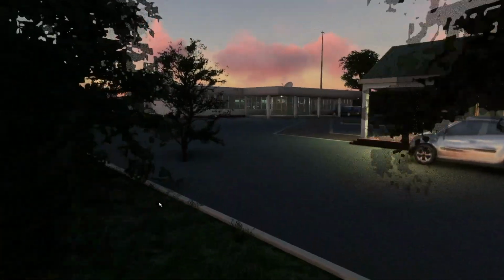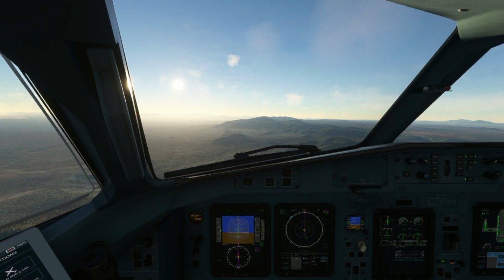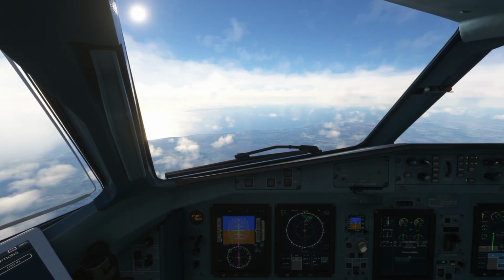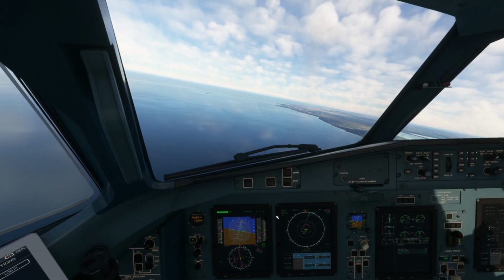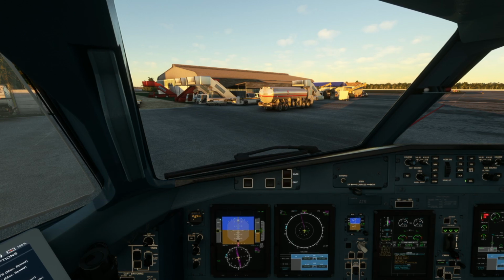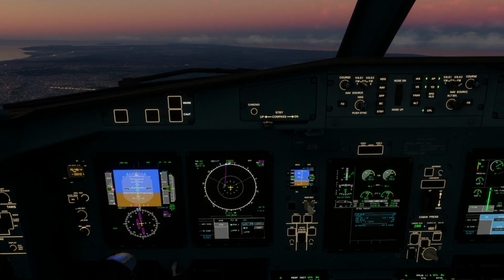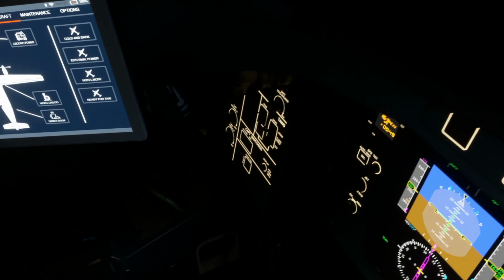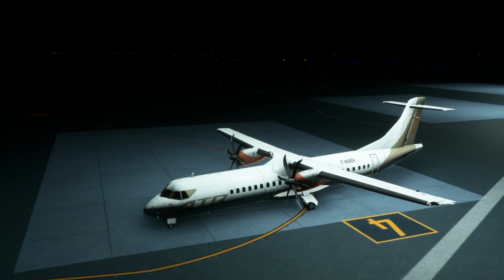MSFS 2020 | Neofly Series EP10 - A New Route!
🛩️ Welcome back to Neofly V4!

🚁 In this episode, we fly another new plane down to a beautiful new destination for the airline!

📢 Mod: Neofly V4

Addons:
Aircraft:
PMDG B738
Fenix A320
JustFlight BAE146 Professional
Hype Performance Group H145 with Action Pack
Hype Performance Group Hot Air Balloon
Aerosoft CRJ Series
FlyByWire A32NX
Asobo DHC-4 Caribou
ATSimulations Antonov AN-2
Asobo ATR
Cowansim Airbus H125
Cowansim Bell 222B
Cowansim MD500E
SWS Kodiak 100

Tools:
Charts and AIRAC:
Navigraph

Flight Planning:
Simbrief

Crew simulation:
FS2Crew:PMDG B737 Sop 1
FS2Crew Fenix A320
FS2Crew FBW A32NX Project
FS2Crew Aerosoft CRJ

Passengers:
TFDI PACX

Storm Missions:
Sofly STORM

Scenery:
Gaffer Simulations FALE
Gaffer Simulations FAPE
NMG Johannesburg International FAOR
NMG East London FAEL
FSDG LITE - Windhoek MSFS
ORBX Landmarks Cape Town City
ORBX Landmarks London City
IniScene NZQN
IniScene Mara
IniScene NFFN
ORBX EGLC
Aerosoft Antartica Vol.1
JEPPESON2001 Victoria Falls
Flightsim.to Various Freeware
//42 Campout
Caelus Aerial Lanseria International FALA
MSFSSCenerybuilders Victoria Falls FVFA